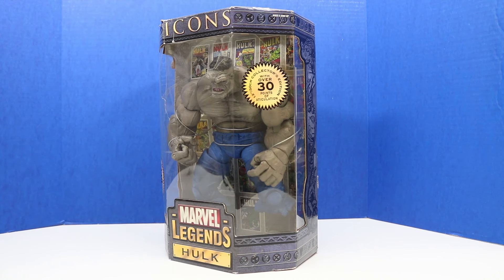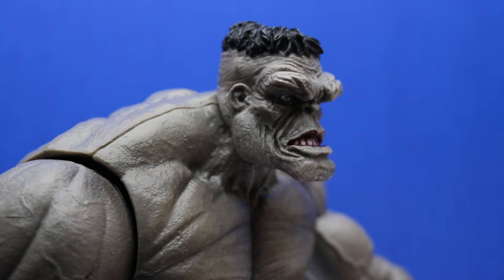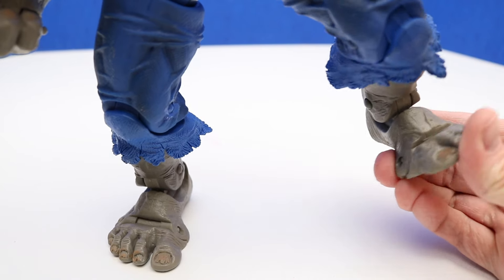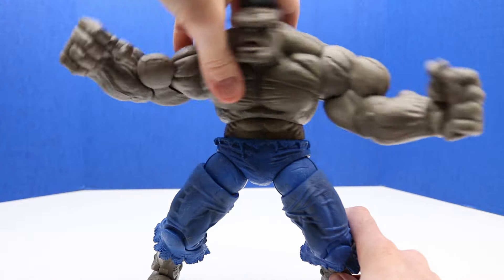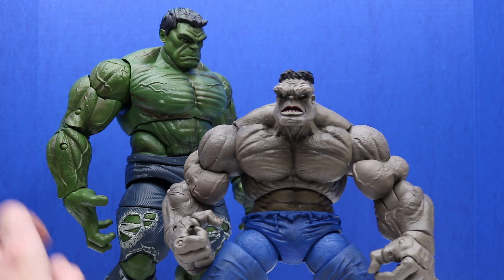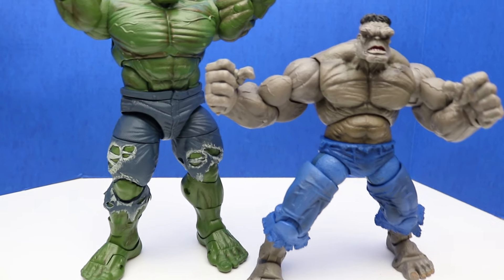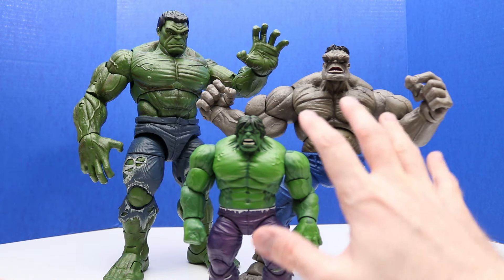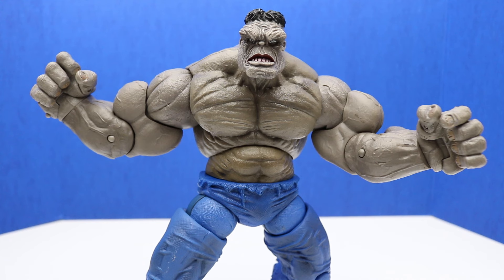Marvel Legends Hulk Icons | Hulk Collection